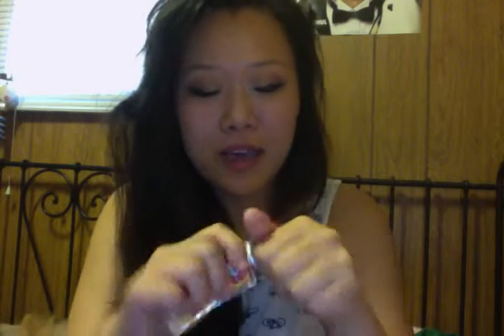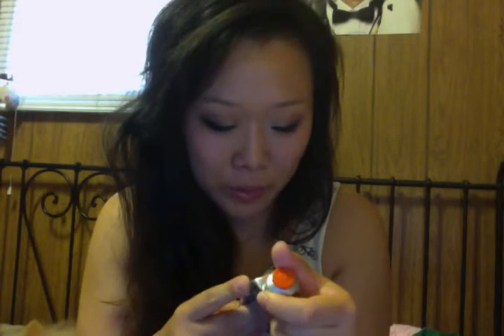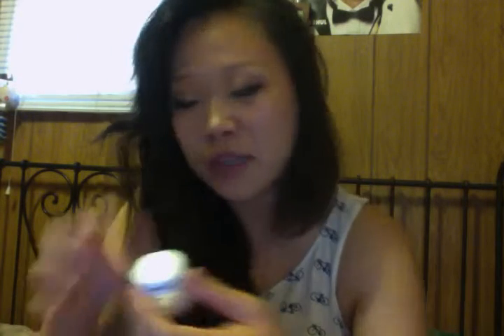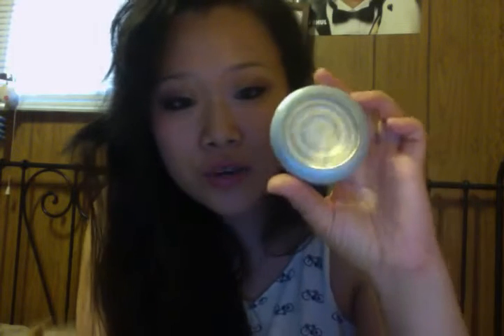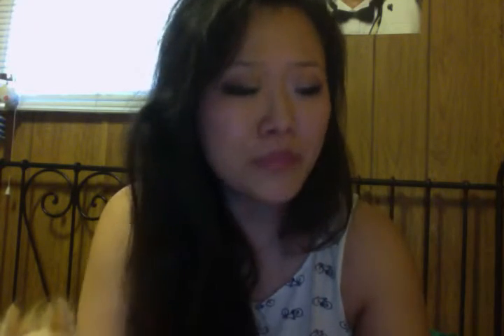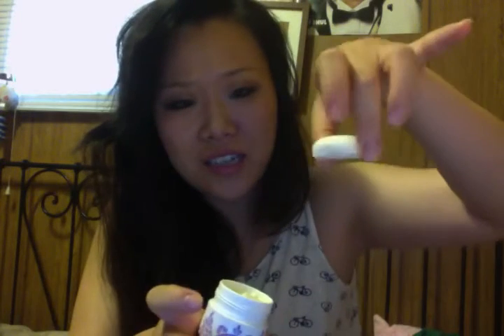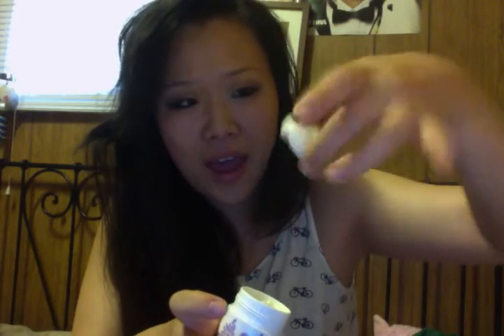empties! - august 2015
more empties!

- clarins brightening hydrating day lotion
- estee lauder sparking clean mattifying oil control lotion
- gilchrist & soames spa therapy stimulating sea wrack body wash
- loreal true match super-blendable powder in w2
- lavanilla the healthy deodorant in vanilla lavender
- peter thomas roth rose stem cell bio-repair gel mask
- jurlique herbal recovery advanced serum
- tarocco nourishing moisturizer in sicilian red orange
- victoria's secret soothing body scrub in secret charm
- loccitane hand cream in mango blossom